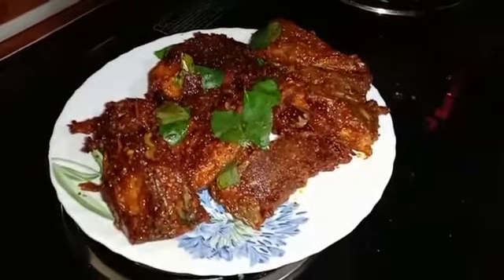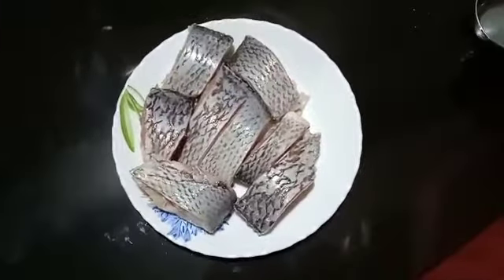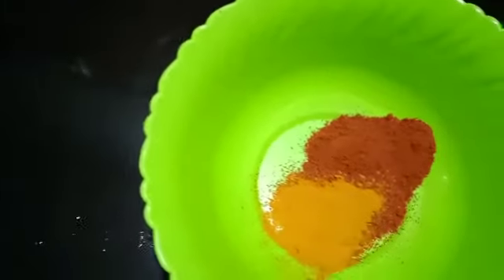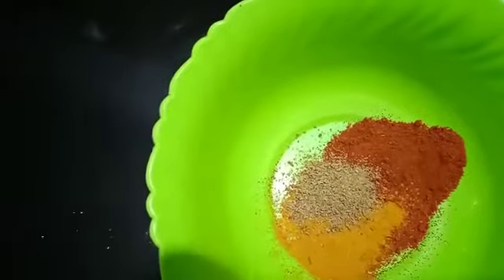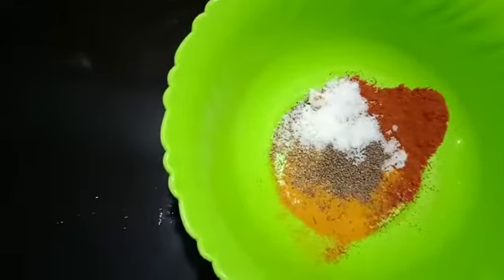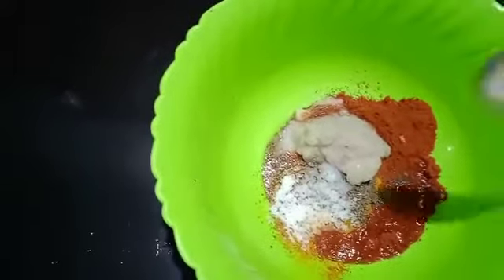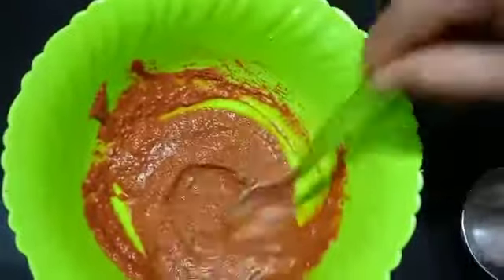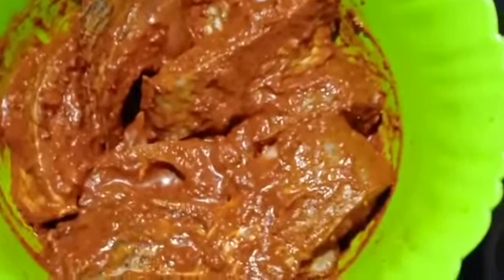മീൻ ഇതുപോലെ ഒന്നു പൊരിച്ചുനോക്കൂ 😋😋Fish Fry Recipe | Simple and Delicious Fish Fry....